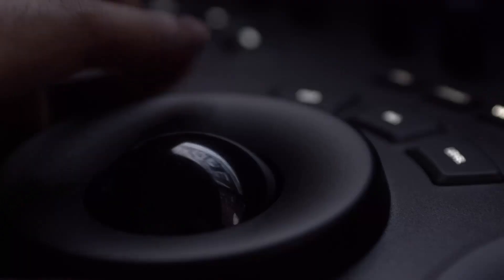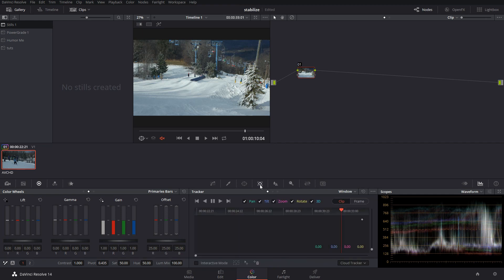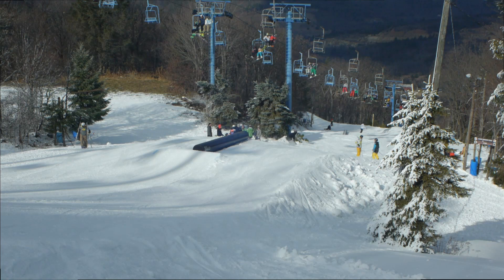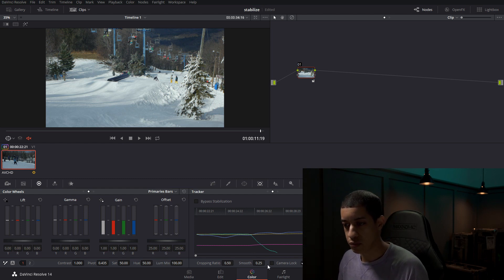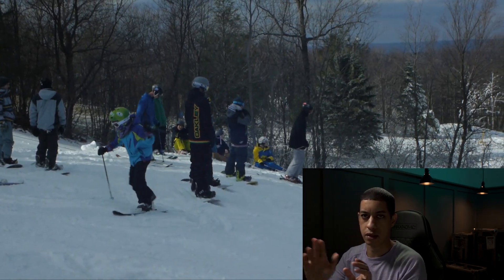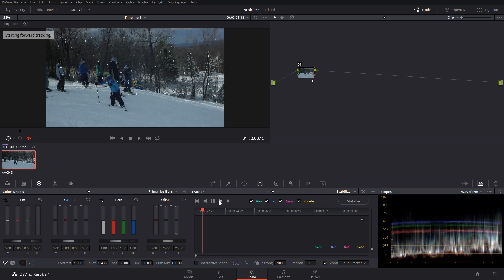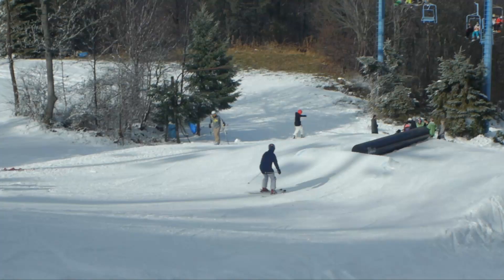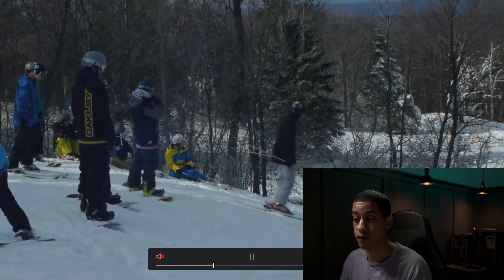Stabilize a shot in DaVinci Resolve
Quick how to use guide on how the stabilizer works within davinci